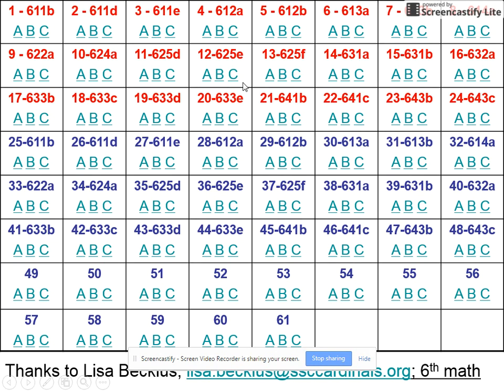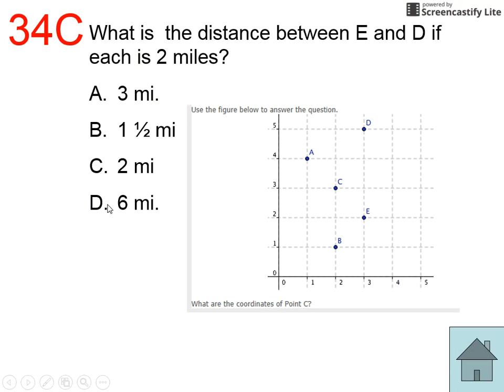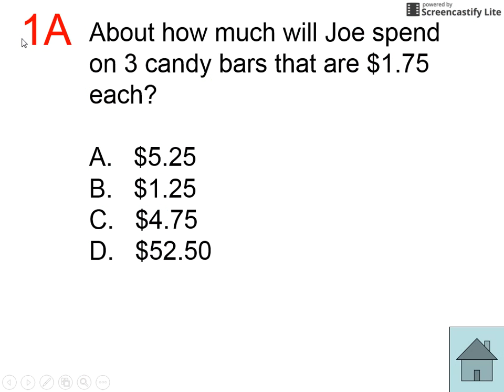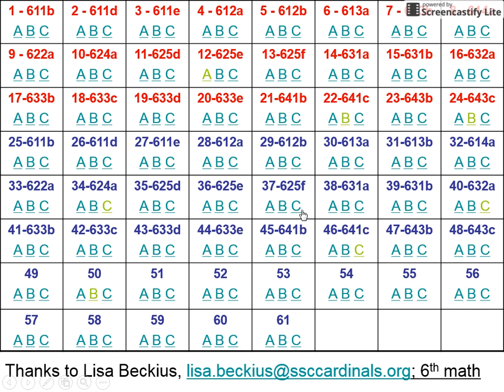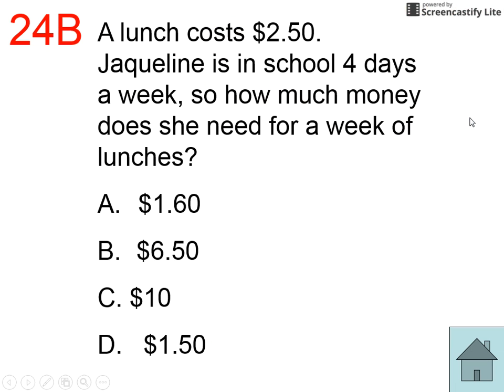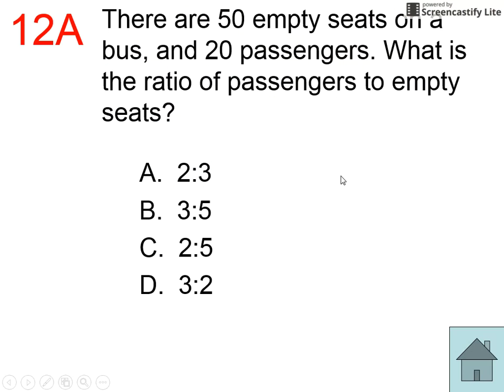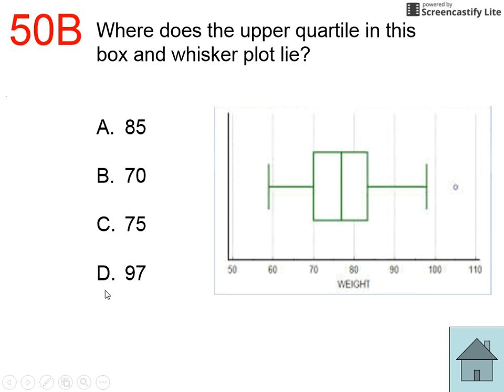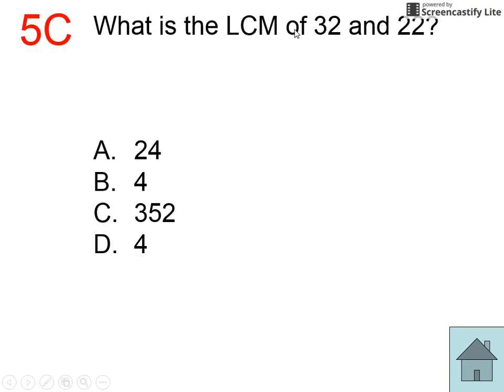Oct 25, 2017 9:13 AM